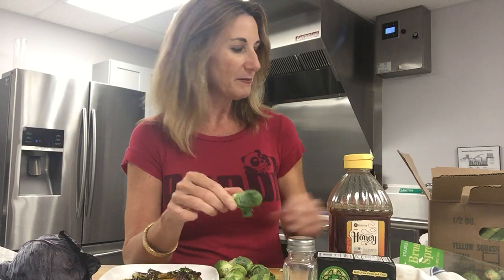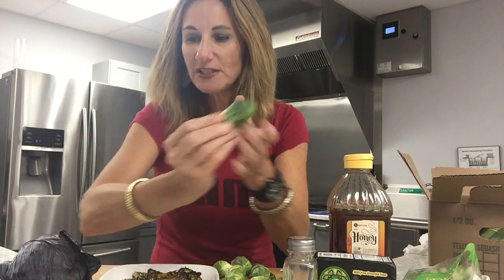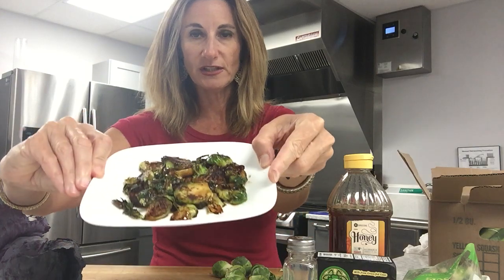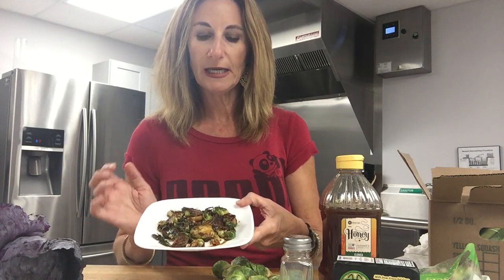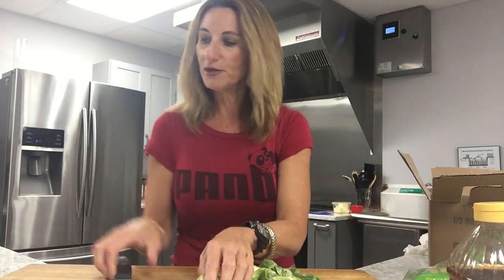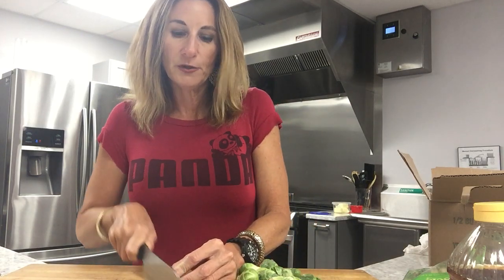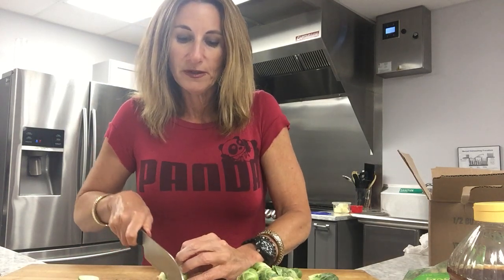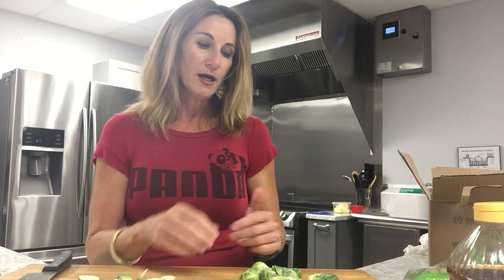Honey-Seared Brussels Sprouts + High Vitamin C Foods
10-15 Brussels sprouts- ends cut off and sliced vertically in half or thirds depending on size of sprout
2 tbs butter or oil
1/2 tsp salt
2 tbs honey

Melt butter or oil in cast iron or stainless steel pan. Add sprouts with cut sizes down. Don't fuss them! Let the pan do the work of searing. Turn sprouts over and sear of the other side. Add salt and honey and toss to coat on all sides. Serve. They are very high in fiber, Vitamin C, Vitamin K and Vitamin A.